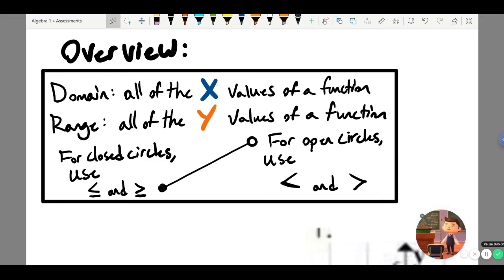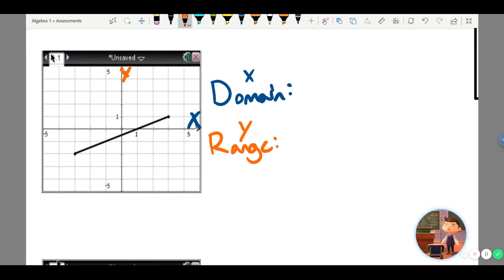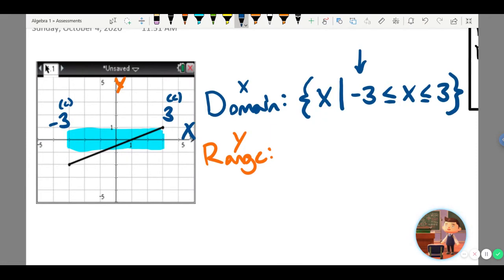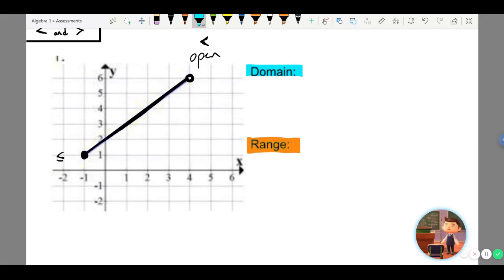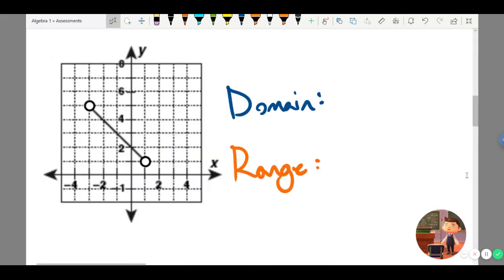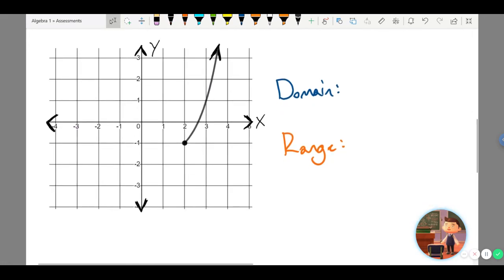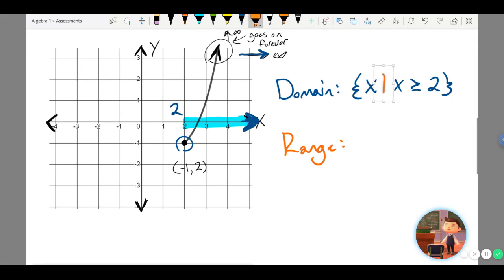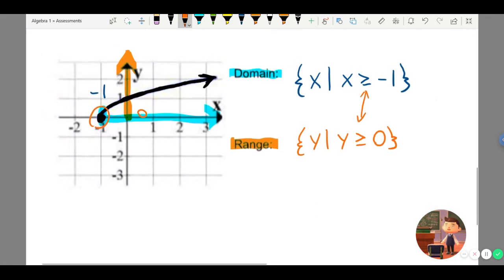Domain and Range from a Graph using Interval Notation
Study up Algebra 1!!